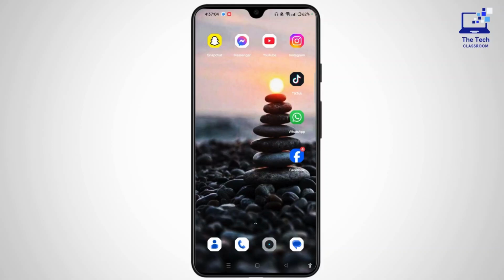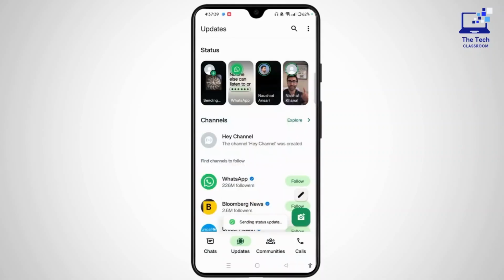Can we Add Music to WhatsApp Status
In this tutorial, Rose shows you how to add music to your WhatsApp status. Although WhatsApp doesn't offer a built-in feature for adding music directly, there’s a simple workaround using Instagram. Follow along as we walk you through the steps to add music to your WhatsApp status using Instagram and share it with your contacts. This method will help you personalize your WhatsApp updates with music!

Chapters:
 00:00 - Introduction
Learn how to add music to your WhatsApp status.

00:05 - Alternative Method to Add Music
Instagram can be used to add music to your status.

00:20 - Add Music in Instagram
Select a photo/video in Instagram and add music.

00:35 - Save the Video with Music
Save your video with music from Instagram.

00:45 - Open WhatsApp and Add Status
Go to WhatsApp and select your video with music.

00:55 - Share the Video as Status
Share the video with music as your WhatsApp status.

01:10 - Conclusion
You can now enjoy music on your WhatsApp status.